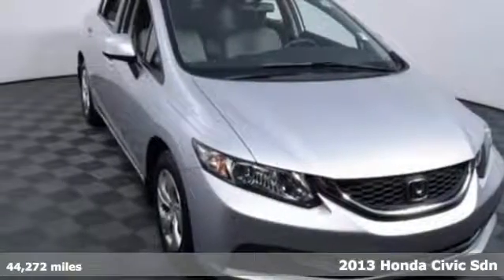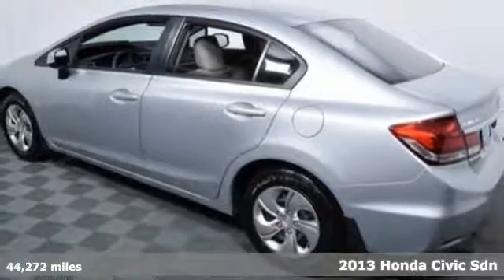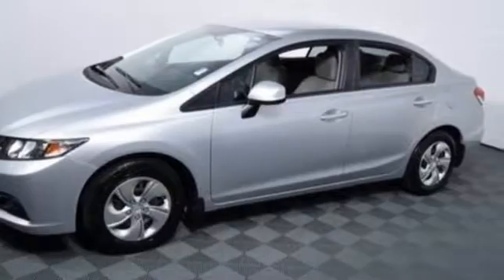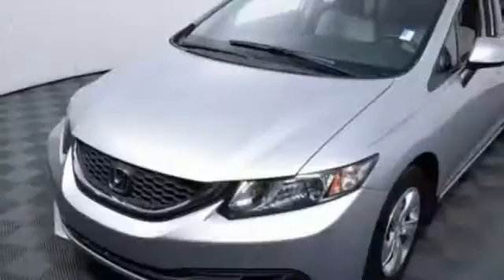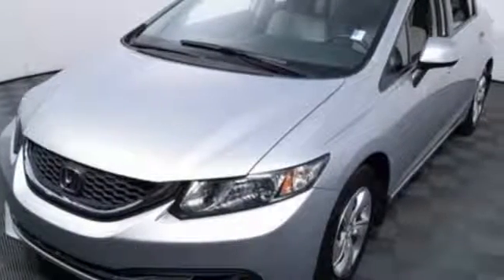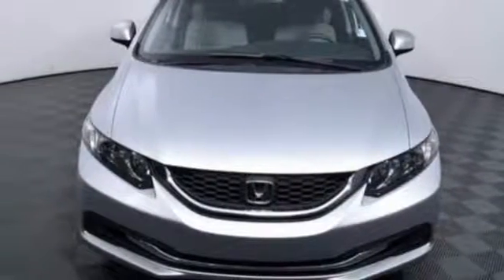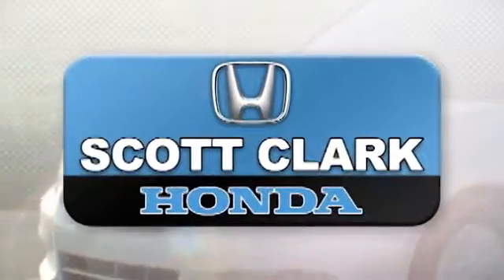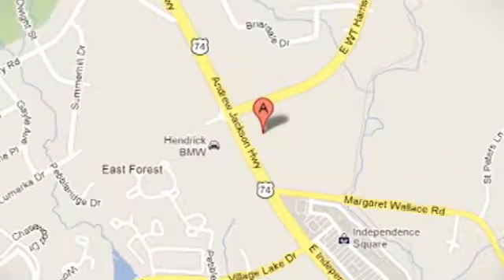Used 2013 Honda Civic Sdn Charlotte NC Winston-Salem, NC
Year: 2013
Make: Honda
Model: Civic Sdn
Trim: LX
Engine: 4 Cyl - 1.8L
Transmission: Automatic
Color: Alabaster Silver Metallic
Mileage: 44272
Stock #: H23851A
VIN: 2HGFB2F5XDH602149

Address:
701 E Independence Blvd